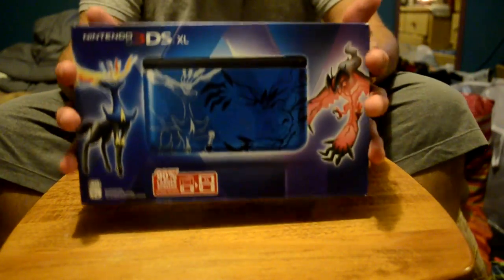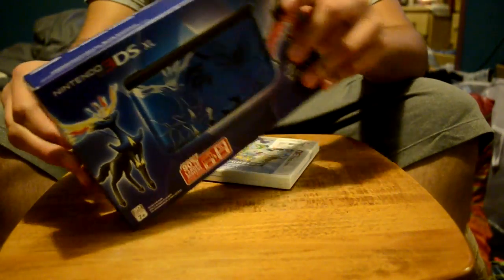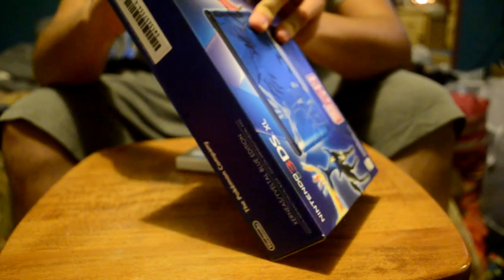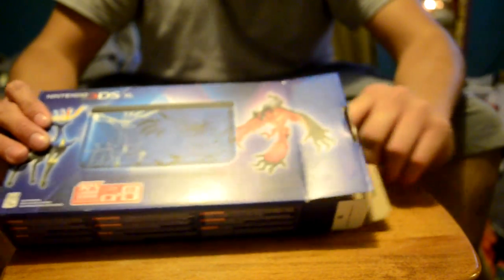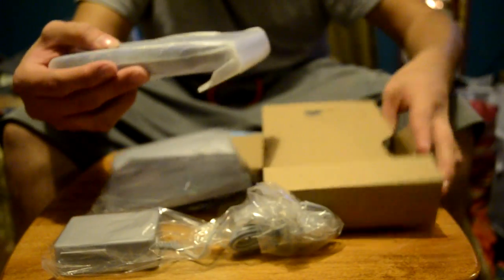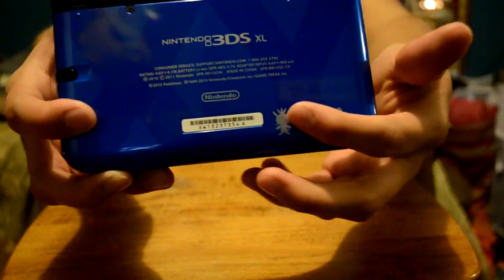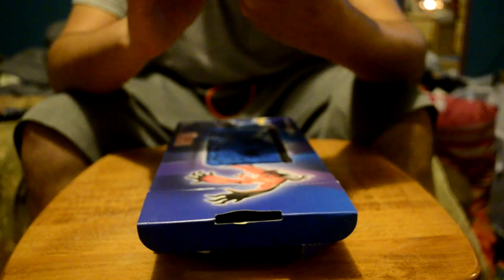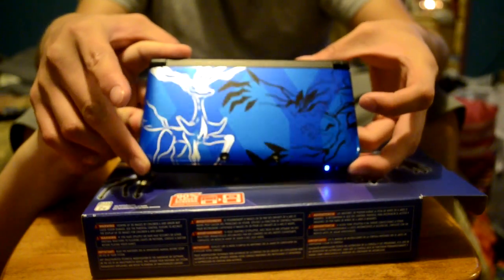Nintendo 3DS XL Pokemon X & Y Collector Blue Unboxing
This would have been up sooner but YouTube hates me.

Add me on Skype for battles: ElmasSuelto5150